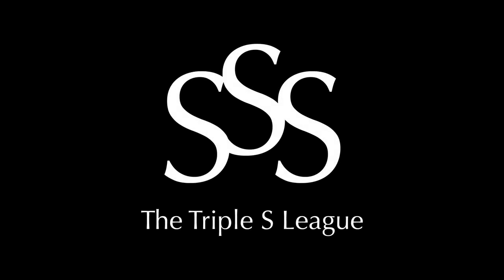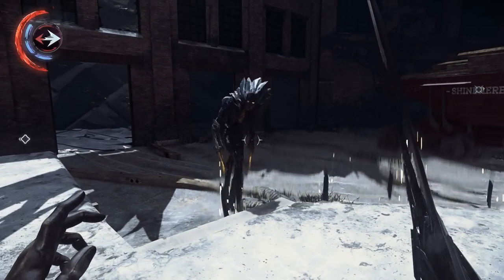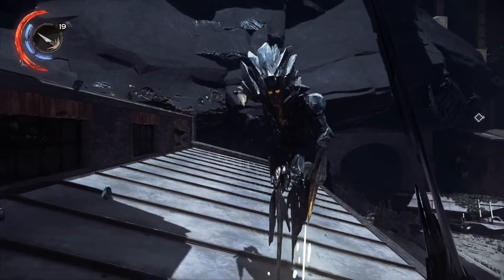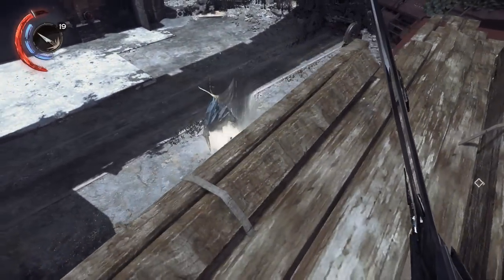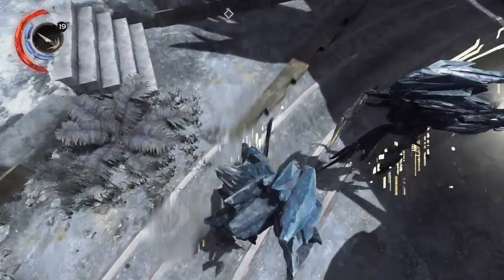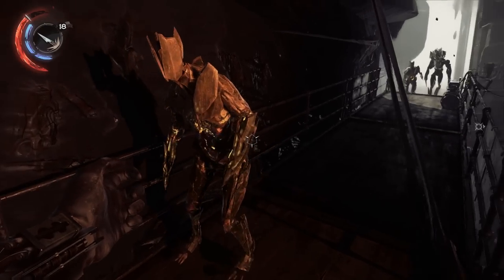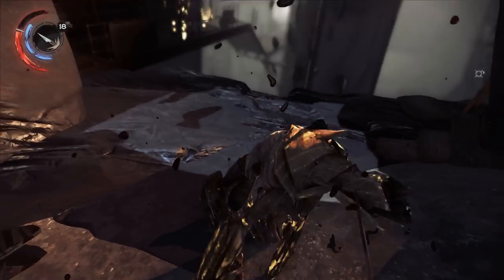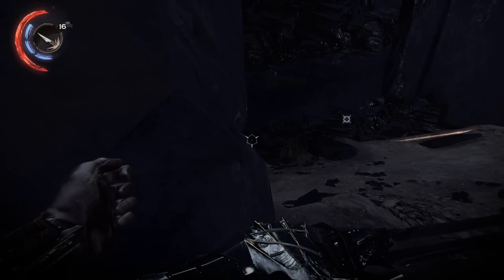How to Fight & Kill Envisioned - Dishonored: Death of the Outsider Combat Guide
Ash demonstrates tips and tricks for fighting Envisioned in Dishonored: Death of the Outsider, discussing which weapons and abilities are effective and which are not, how to defend against their attacks, and how to permanently destroy them.

UPDATE AND CORRECTION: A few people have commented that void strike actually will work to bring the Envisioned to their knees. I'm not sure how many hits this takes, but it's something to try if you want to keep your distance. Also, it's possible to bring them down by displacing into them.

GAME GUIDES

OTHER STUFF